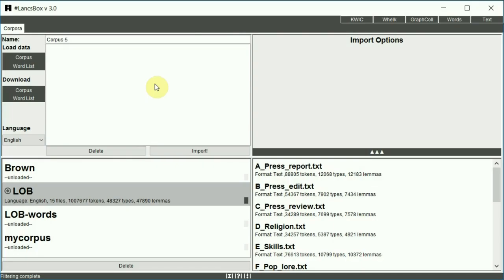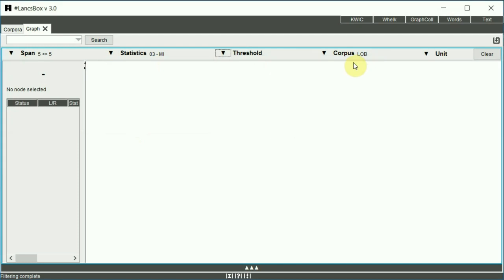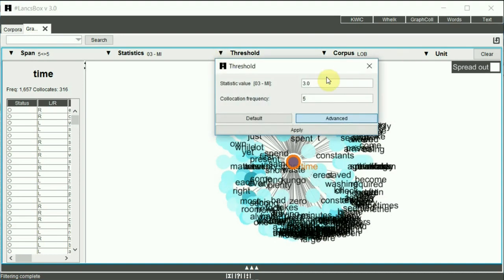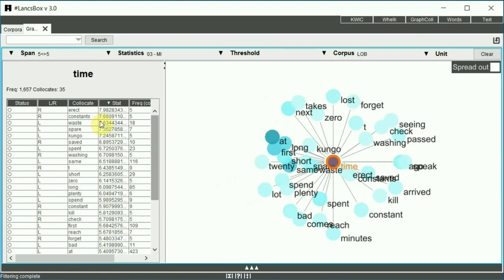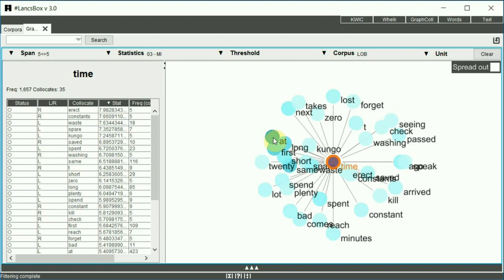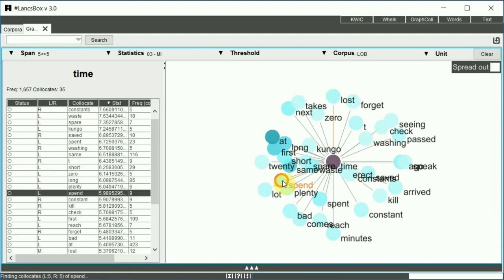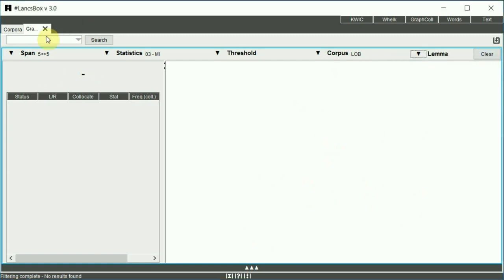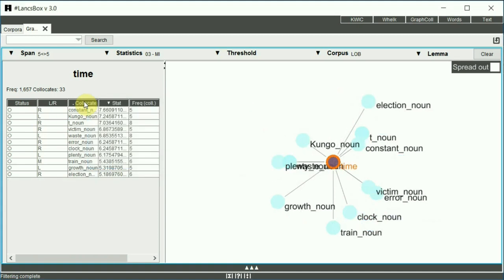GraphColl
This video tutorial shows how to use GraphColl to produce collocation graphs and collocation networks.